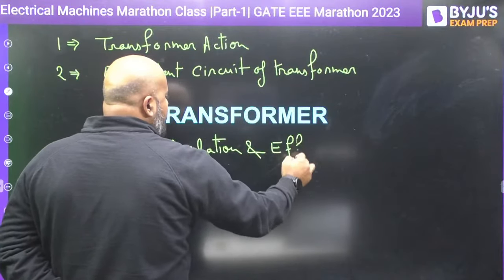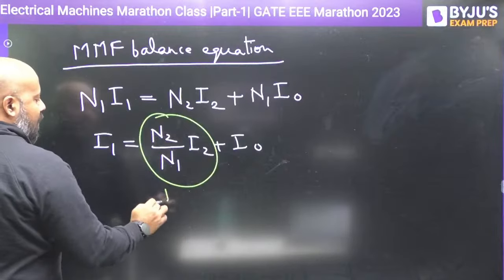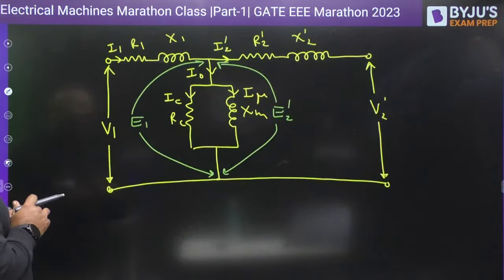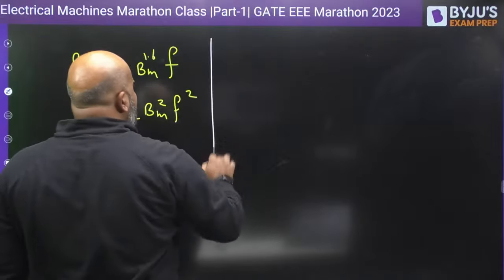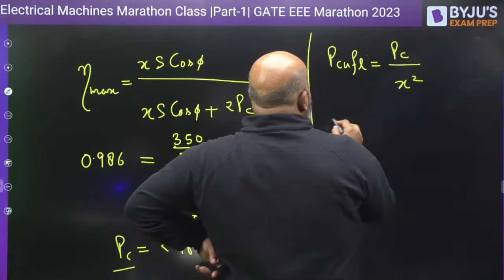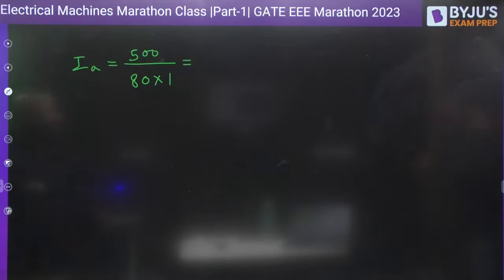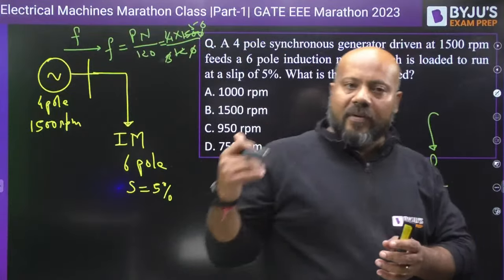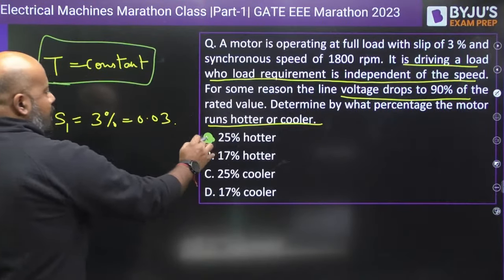Electrical Machines Marathon Class |Part-1| GATE 2023 Electrical Engineering (EE) Exam Prep | BYJU'S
This Electrical Machines Marathon Class covers the basic and advanced concepts of Transformers and Induction Motors to help you prepare for the GATE EEE exam.

In this session, BYJU’S Exam Prep GATE expert, Ashutosh Sir, discusses some important topics in Electrical Machines for GATE. As Electrical Machines are a crucial subject for the GATE EE exam, you must understand it completely to be able to solve questions in the exam. This session strengthens your basics and helps you quickly revise Electrical Machines for GATE.

Benefits of joining this session:
- Revise Electrical Machines GATE concepts
- Learn formulas and quick tips for GATE Electrical
- Practise important Electrical Machines questions

If you are preparing for the GATE exam EE, this session is a must for you to attend. Boost your GATE exam Electrical Engineering prep with Electrical Machines Marathon Class now!

Also, strike the bell icon to get notified of our upcoming sessions.

GateElectricalMarathonClass
GateElectricalEngineeringMarathon
GateEEMarathon